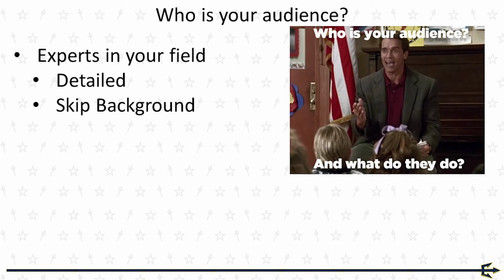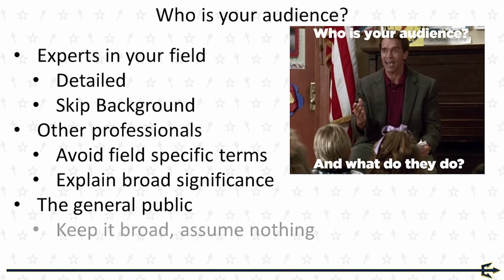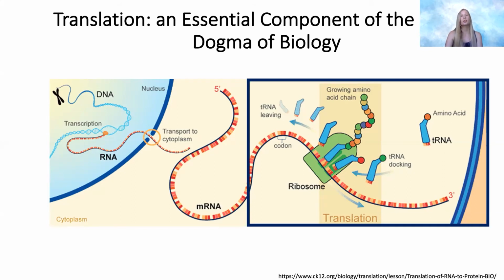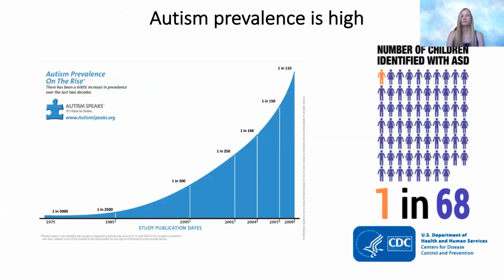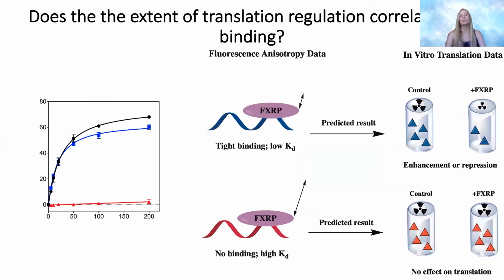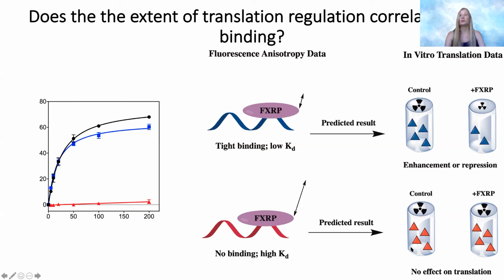Lightning Talks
Get everyone excited about your research with a well-structured lightning/chalk talk.